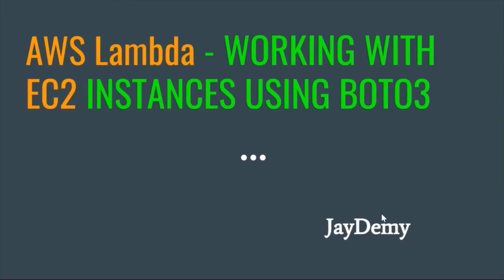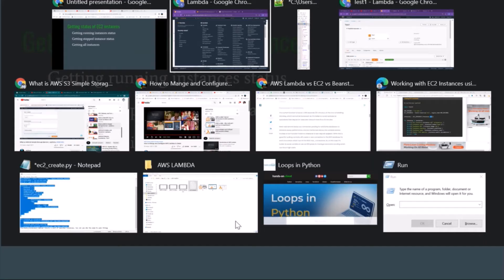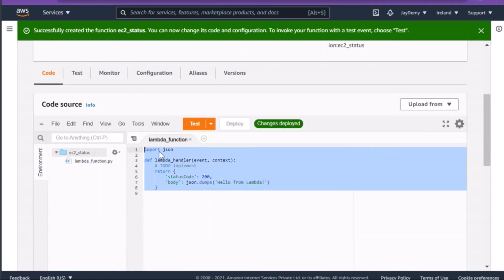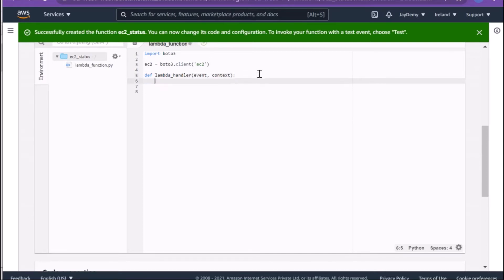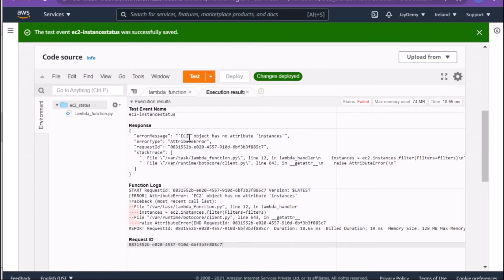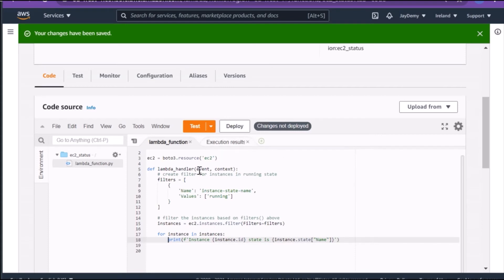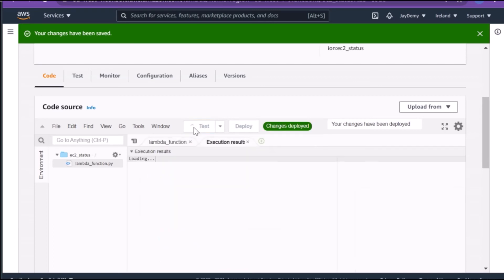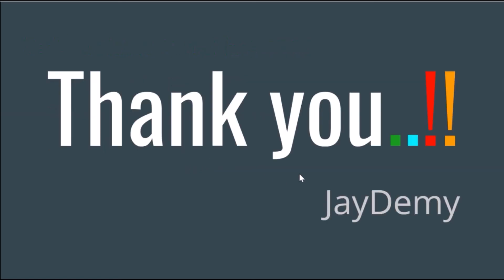AWS Lambda - Getting EC2 instance Status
In this video I have explained how to get EC2 instance status [stopped,terminated,running] with the help of aws lambda - python boto3.